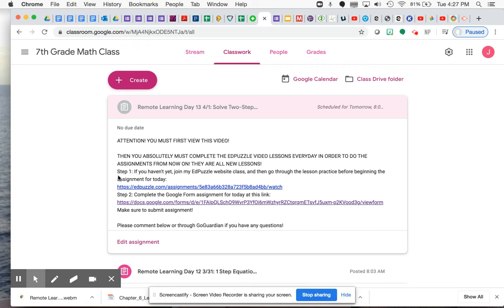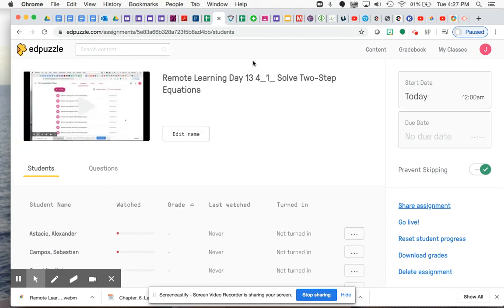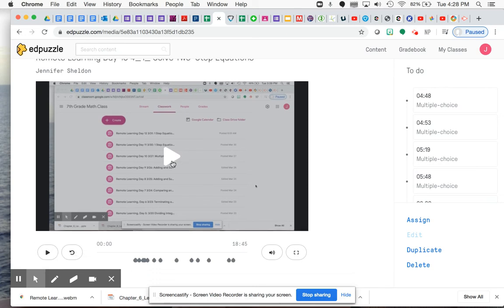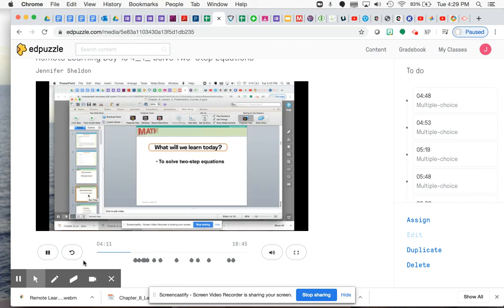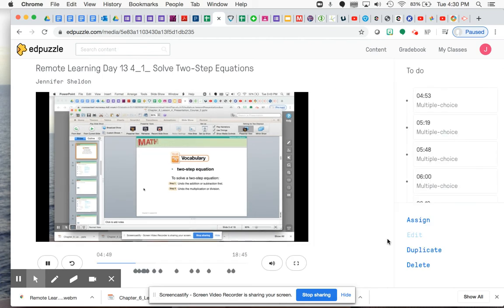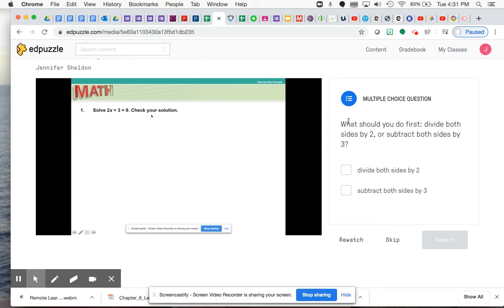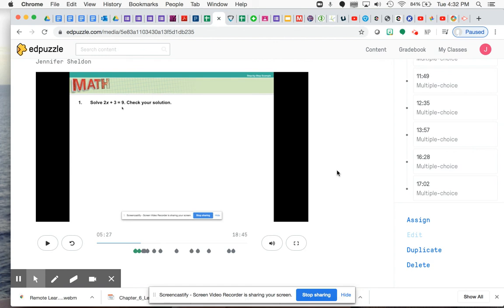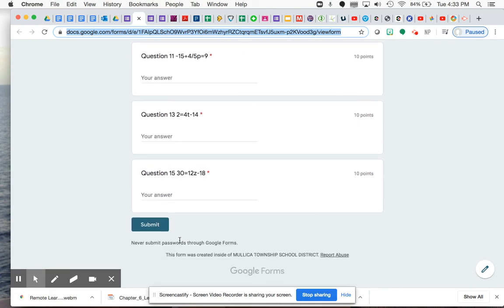DAY 13 Intro Video MUST WATCH FIRST